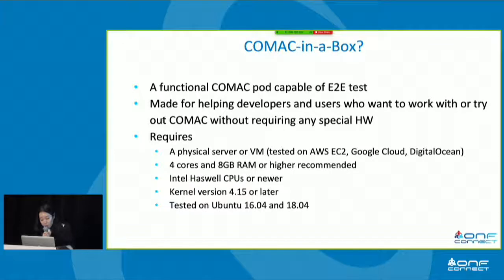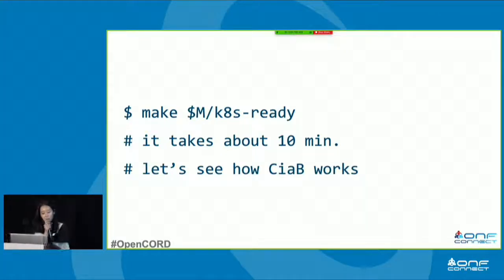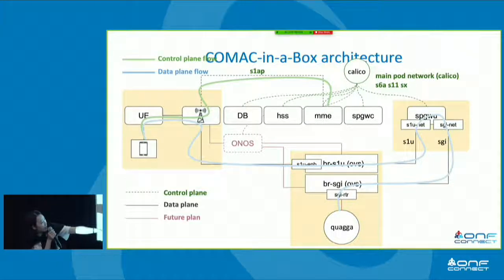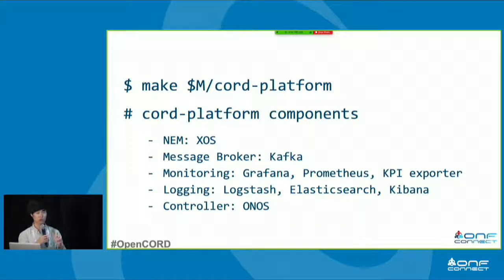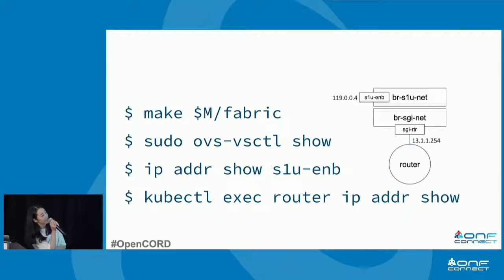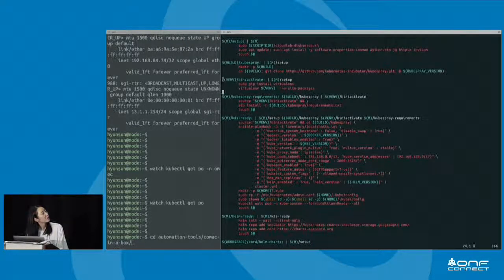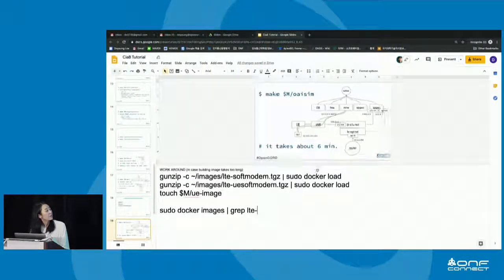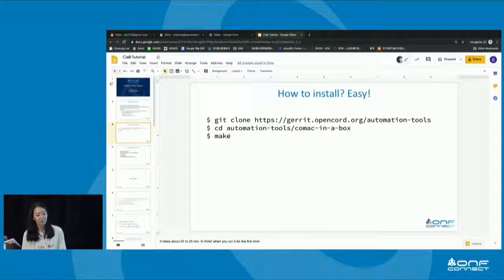Mobile & 5G Tutorial - Part 4: Hands-On with COMAC-In-A-Box on CloudLab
Hyunsun Moon - ONF

Mobile & 5G Tutorial at ONF Connect 19